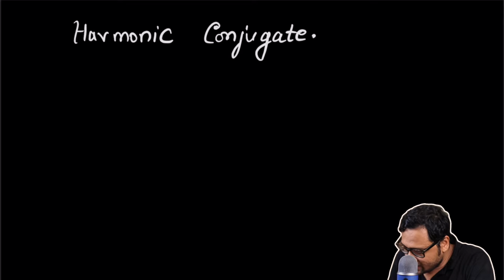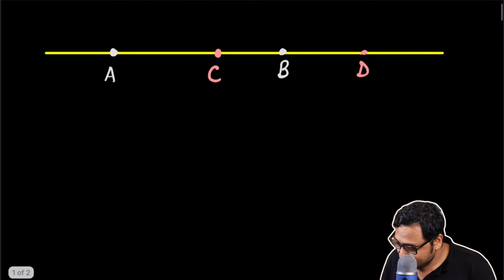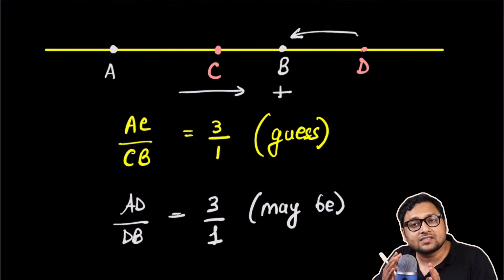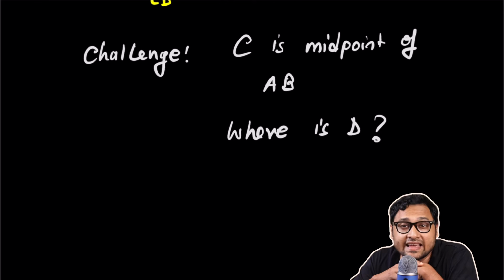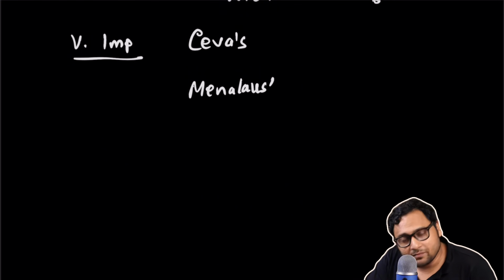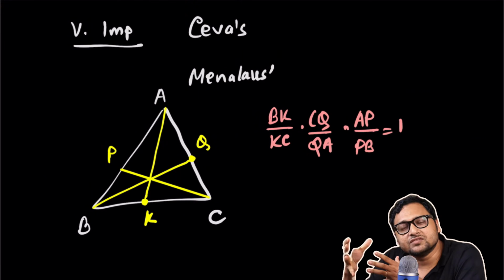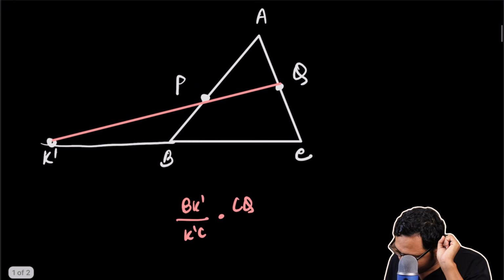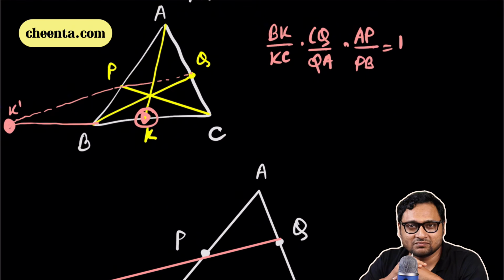Harmonic Conjugates and Olympiad Geometry | Ceva and Menelaus Theorem | Dr. Ashani Dasgupta